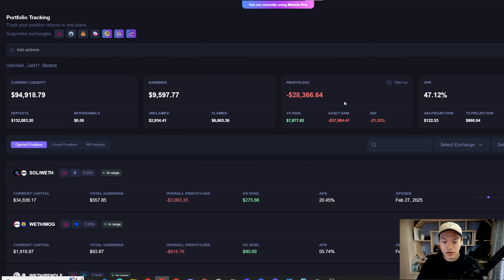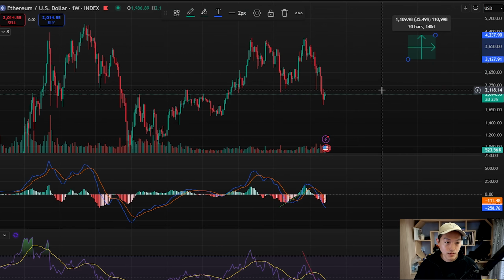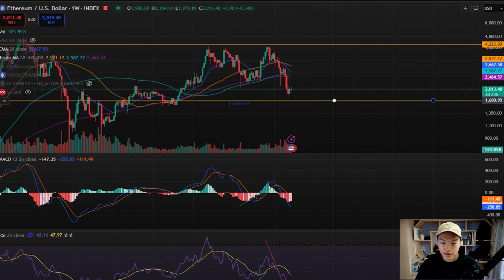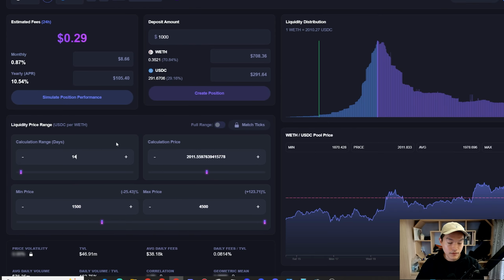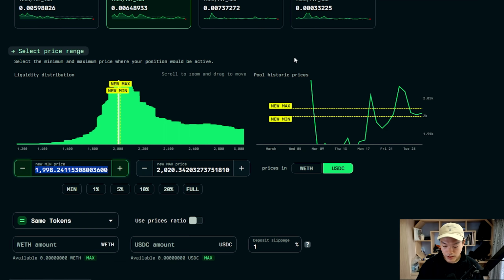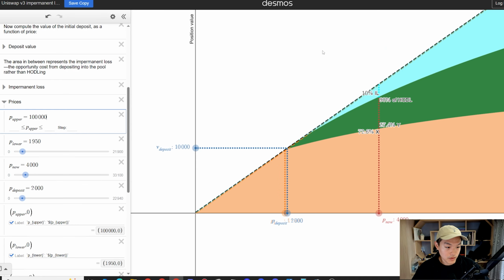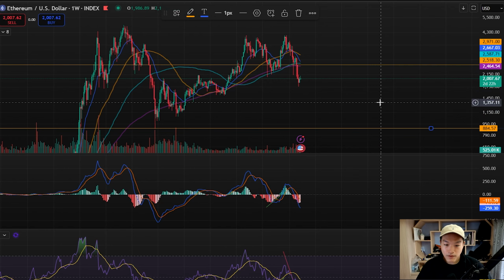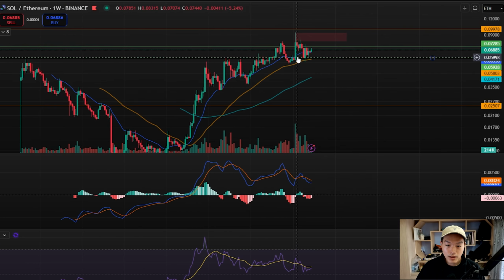How To Set Ranges For Liquidity Pools - Yield Farming Guide